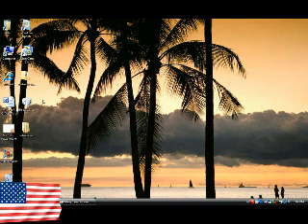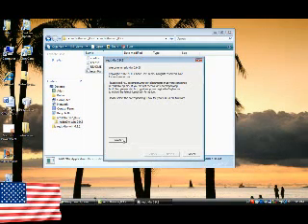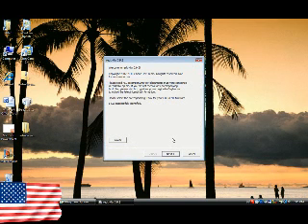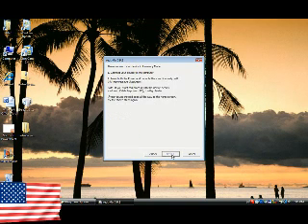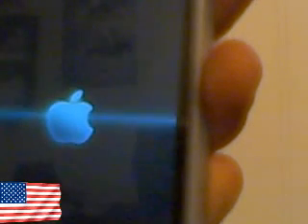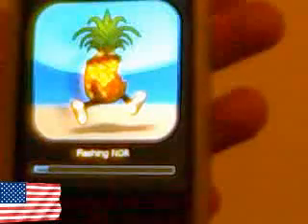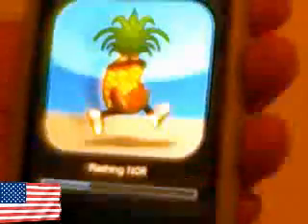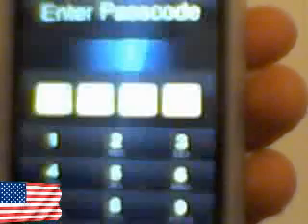How to change Boot Logo on Ipod Touch or IPhone 3.1.2 Firmware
Just follow this simple instructions

redsn0w